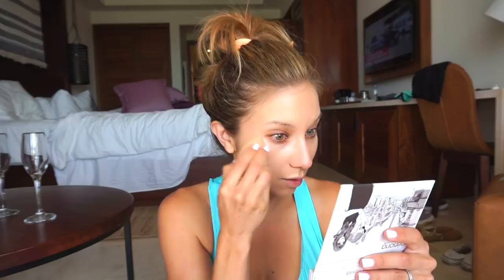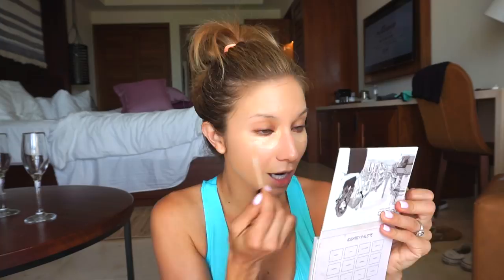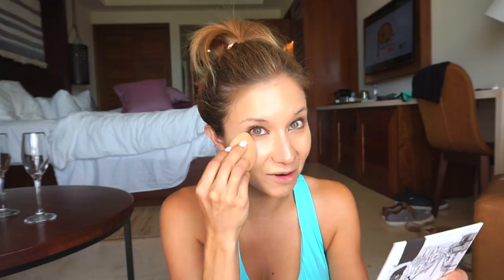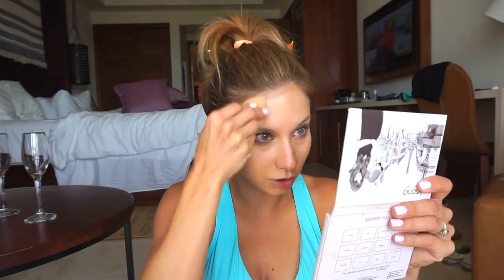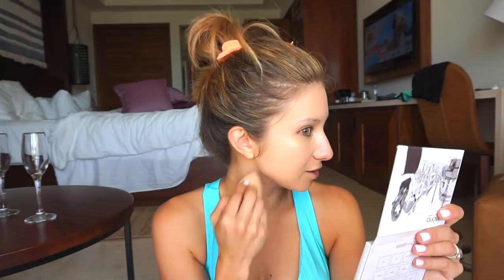Makeup from Punta Cana! Quick Beach Makeup for Sun Protection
Hey friends! I brought my new Vlog Camera with me to Punta Cana and filmed this little casual tutorial on the makeup I was pretty much wearing daily. Lots of Sun Protection, with minimal fuss. Thank you all for the sweet comments congratulating us on 10 years! This trip was exactly what we needed. We had a great time! We stayed at the new Secrets Cap Cana Resort and loved it! Really friendly staff, great food, beautiful beach! We upgraded to the preferred club part of the resort and I recommend doing that if you look at this resort. Lots of perks and private beach area. Really nice and relaxing!

I wrote this blog post while we are on vacation about marriage and parenthood and I'd love to know what you think!

Anastasia Beverly Hills Brow Definer + Brow Gel
Medium Brown in Brow Definer